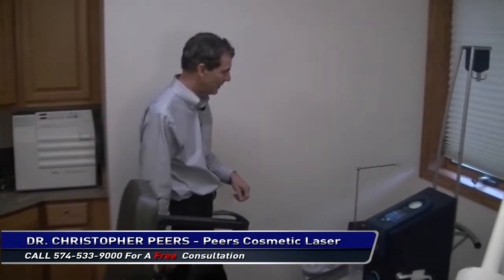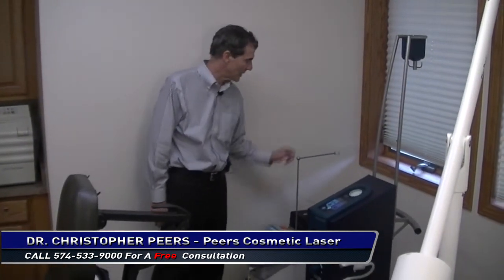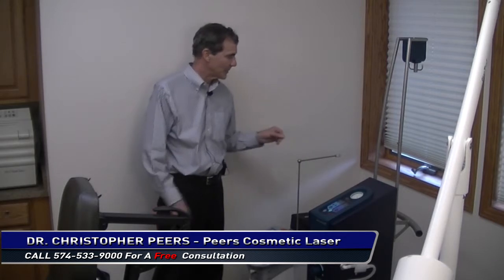Smart Water Liposuction performed in the office not a hospital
YOU ARE IN GOOD HANDS
Peers Cosmetic Laser Care's team approach mean that you will have multiple safe and effective options, focused on an outstanding outcome. Dr. Peers is a trendsetter in Smart Water Lipo™. He is also as an educator to other physicians in many body sculpting procedures including Smart Water Liposuction ™ or Laser Lipo. Seeing is believing! Visit our before and after picture gallery for photos and informative body sculpting and liposculpture videos in our video library.

SMART WATER LIPO MEANS NO STITCHES, NO SCARS
Dr. Peer's advanced techniques to remove fat, tighten skin, and sculpt the body are much safer than traditional liposuction and offer superior cosmetic results with almost no downtime and quick recovery. Dr. Peers has performed many hundreds of body sculpting procedures. Our patients are pleased with a faster recovery, no stitches, minimal to no blood loss, or unsightly scars! Smart Water Liposuction is the gentlest, most advanced form of liposuction. Performed under local anesthesia with very little downtime, this revolutionary new water lipo is combined with Smart lipo by cosmetic trendsetter, Dr. Peers.